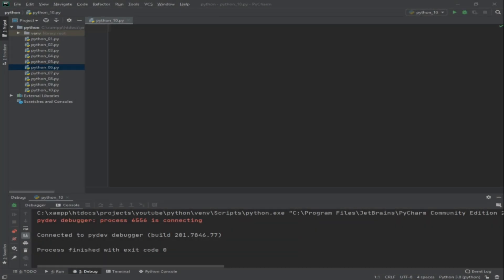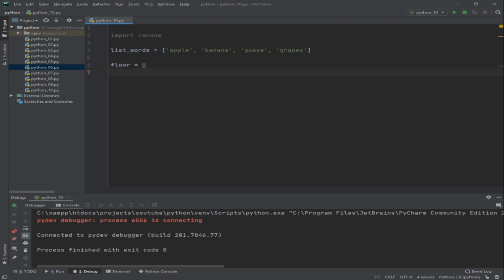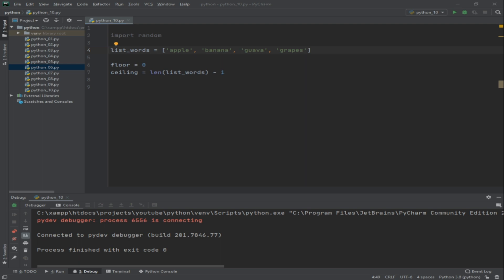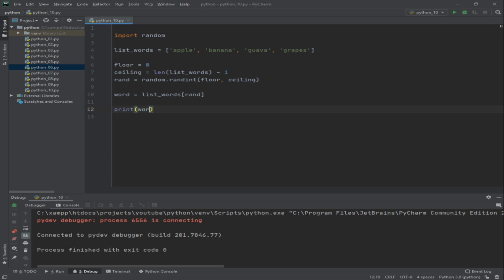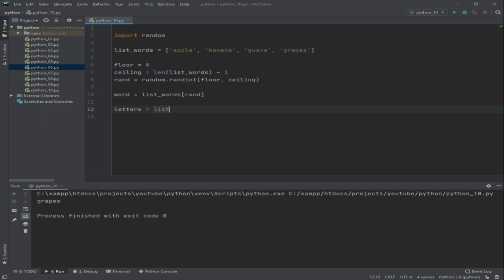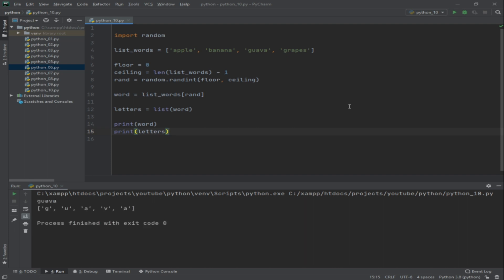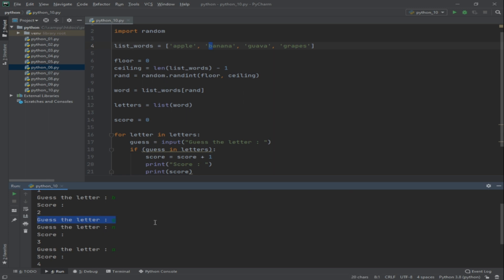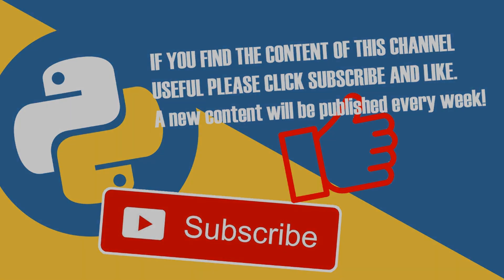GUESSING GAME IN PYTHON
This python script will show the user how to create a guessing game wherein the user will guess the letters of a certain word based on the word in a list.  This could be used as a skeleton in making a hangman game.